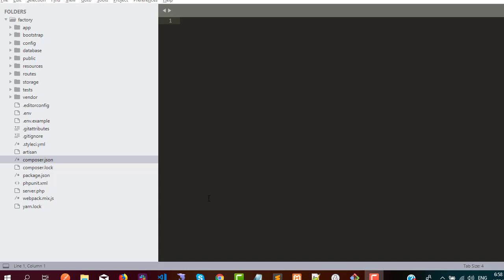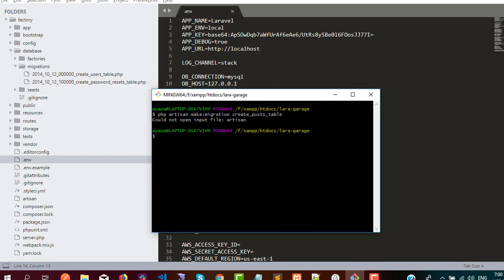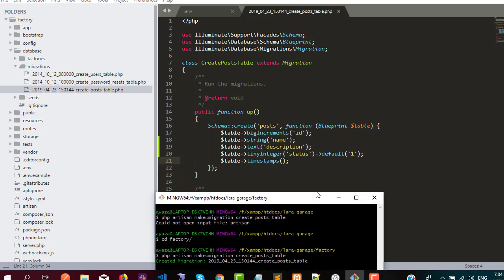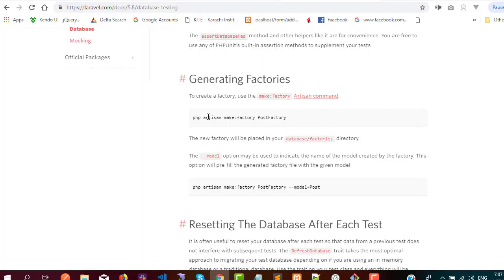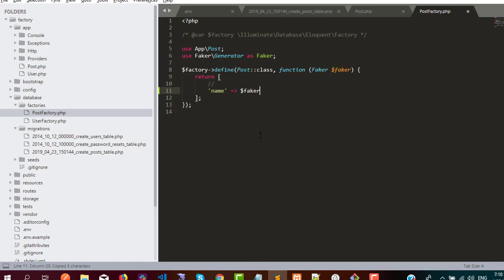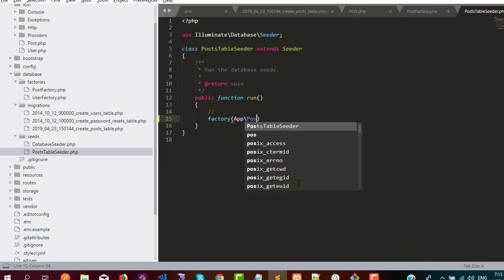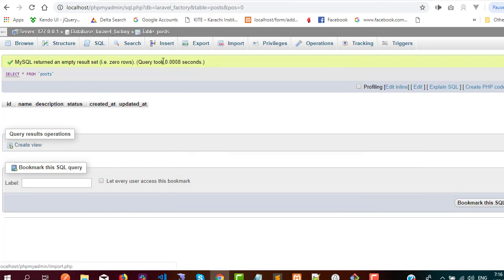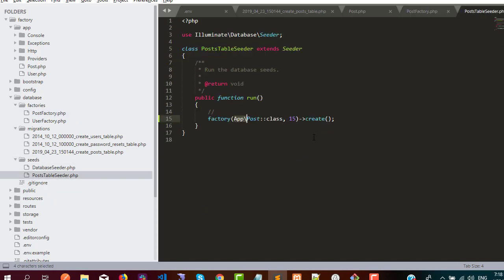How to use factory and migration in laravel 5.8?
In this laravel 5.8 tutorial I have explained that how can we create migration and generate record through laravel factory. I also used laravel database seeder for seeding the record through factory.

Following topics are available in this tutorial

1 - Database Integration - Environment file (0:15)
2 - Create Migration (0:25)
3 - Execute Created Migrations (2:20)
4 - Create Model (2:50)
5 - Create Factory (3:15)
6 - Create Seeder (4:45)